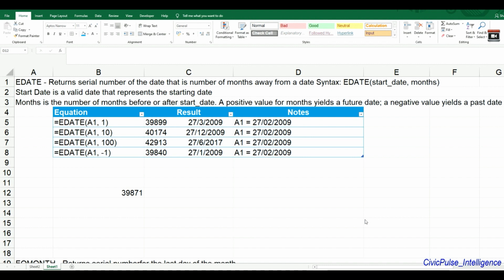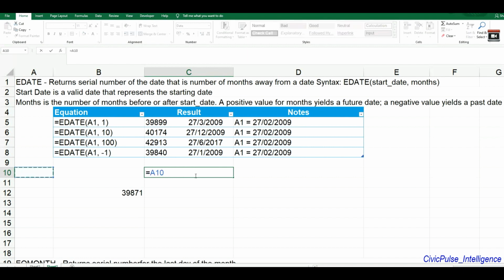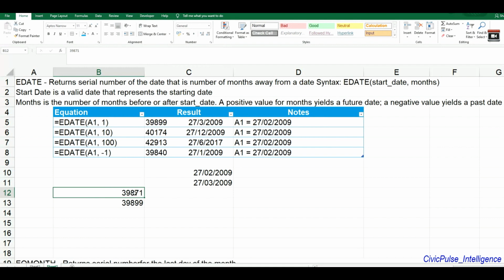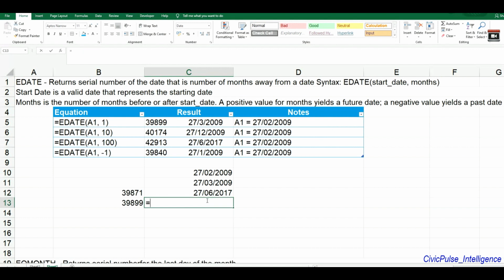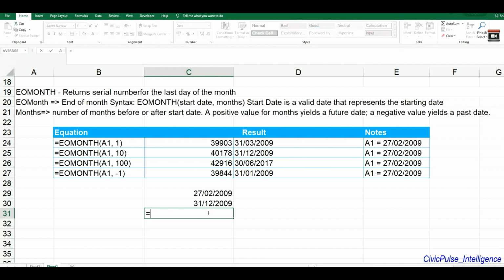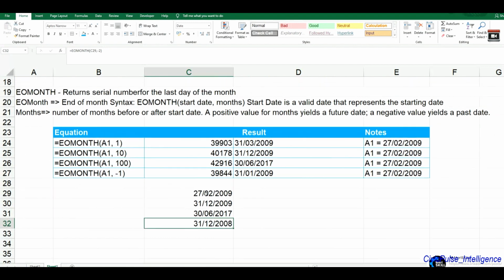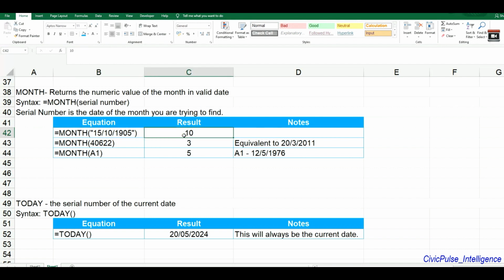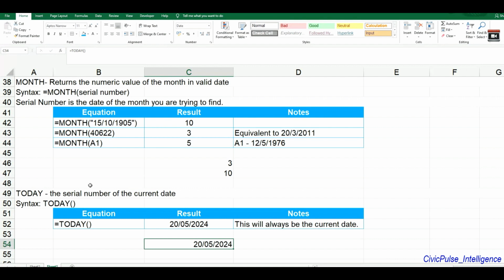Excel Workbook Function on EDATE, EOMONTH, MONTH and TODAY Made with Clipchamp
Excel Date and time workbook function on EDATE, EOMONTH, MONTH and TODAY functions for beginner, intermediate and advanced level.